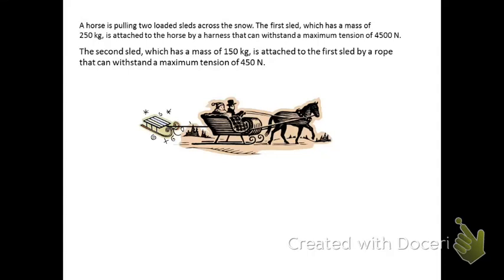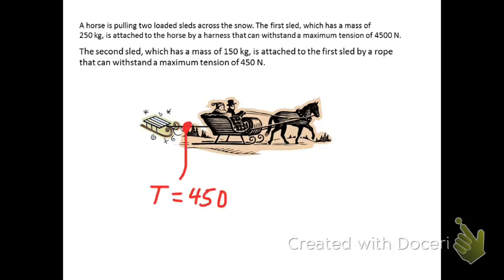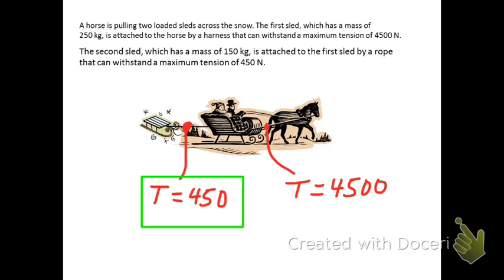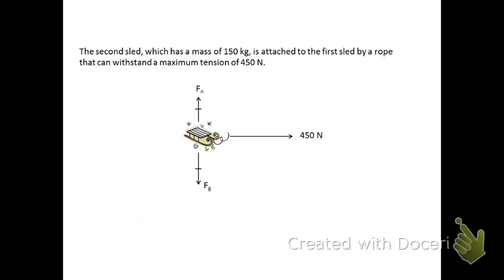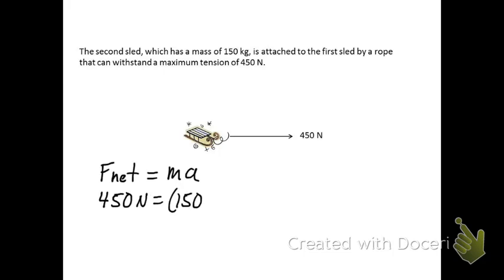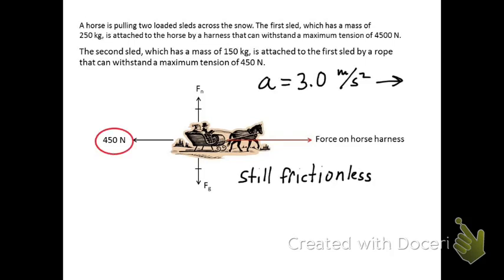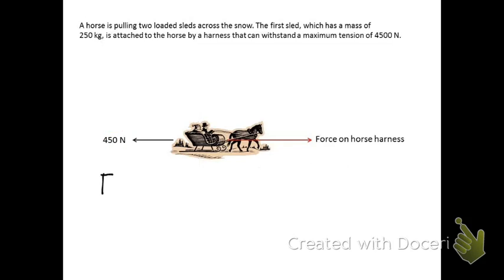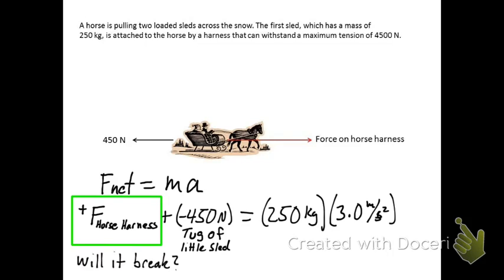Third law additional problems